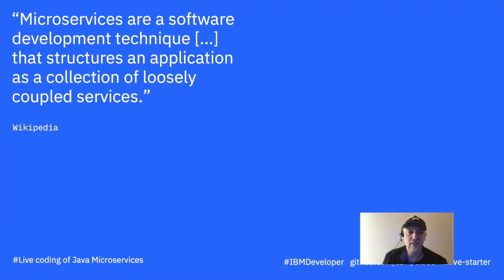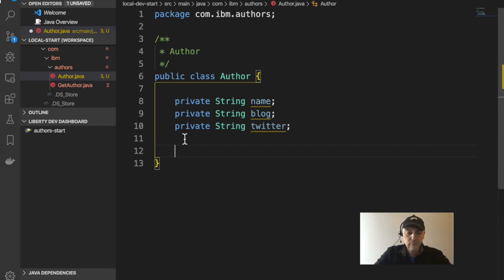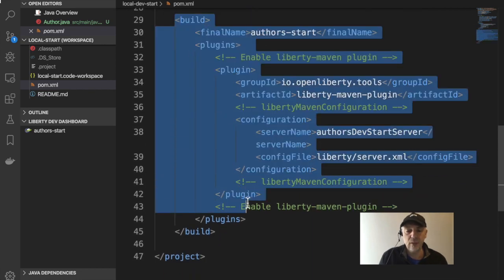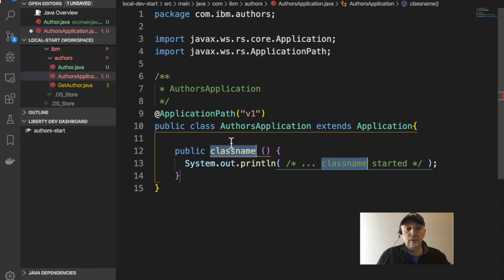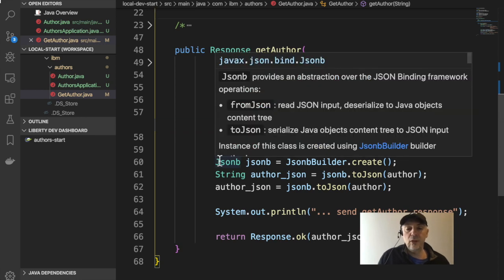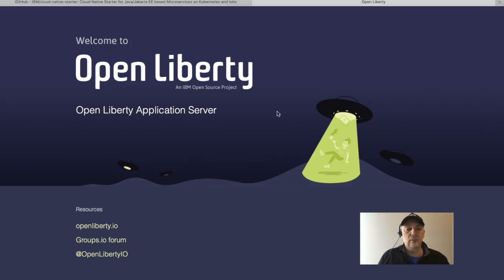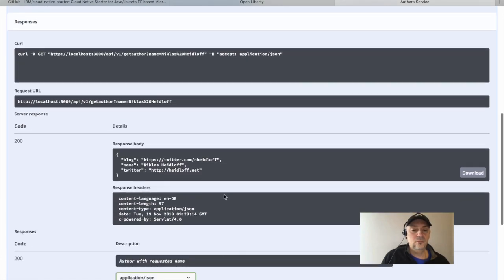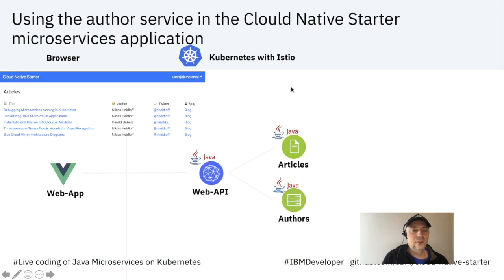Create one Mircroservice with Java, OpenLiberty and MicroProfile (18 min) beginner level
Create one Mircroservice with Java, OpenLiberty and MicroProfile.

00:31 - Microservices
01:36 - Cloud-Native-Starter architecture example
02:14 - Start to build the Authors Microservice
05:15 - MicroProfile (pom file)
05:55 - OpenLiberty (pom file)
06:56 - Build Application Class
08:49 - Build REST Endpoint
11:25 - Run debugging mode of OpenLiberty
13:25 - OpenAPI explorer
16:05 - Implement Health Check

Additional resources:
- Blog post: